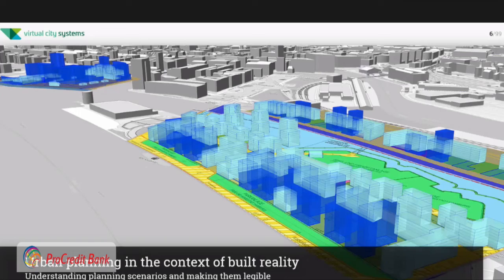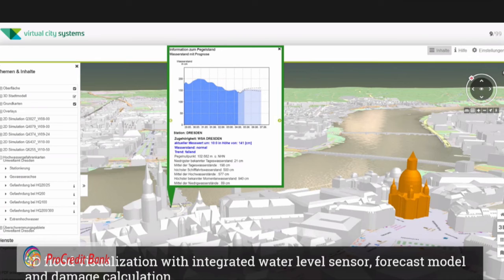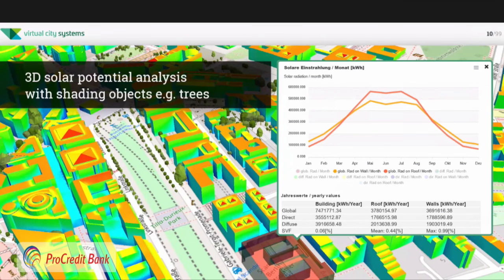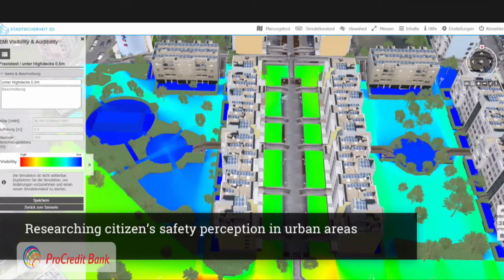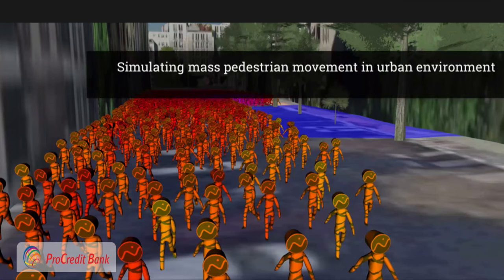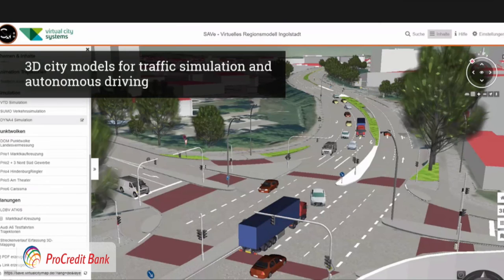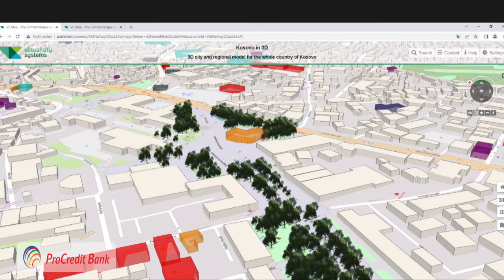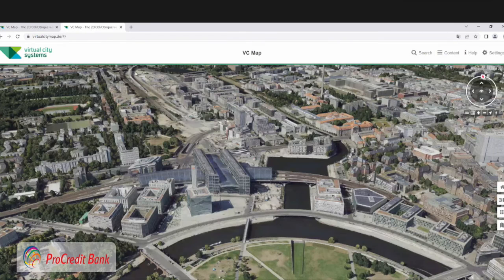Digital solutions for safe, smart and green cities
Supported by UNDP

Presenters and Panel Speakers:
Henry Willem Farr – Sales and Marketing Manager, Virtual City Systems (VCS) Berlin

Donjeta Sahatciu – Deputy Mayor, Municipality of Prishtina
Servet Spahiu – General Secretary, Ministry of Environment, Spatial Planning and Infrastructure
Calum Handford – Advisor, Digital Health and Smart Cities, UNDP Global Centre for Technology, Innovation, and Sustainable Development
Gresa Neziri – Urbanist and Executive Director, SpaceSyntaKs

Facilitated by:
Arlinda Rushaj Sadiku – Technical Lead – Urban Shifts, UNDP Kosovo